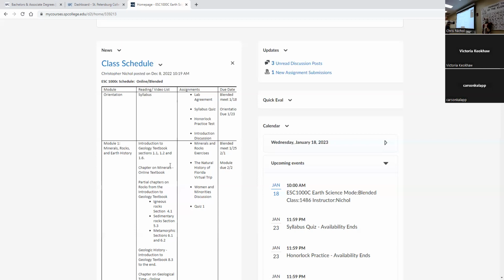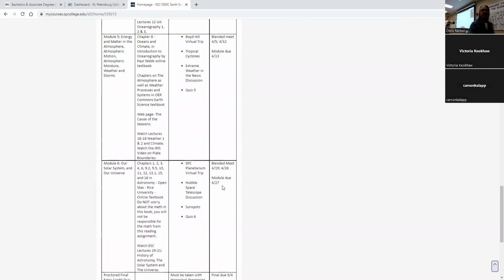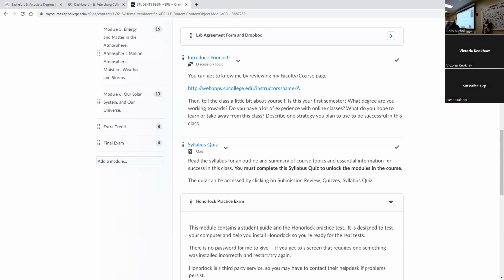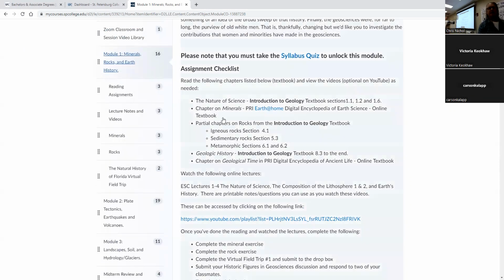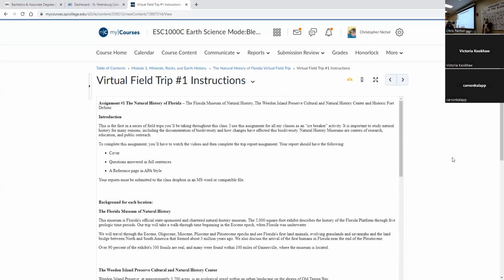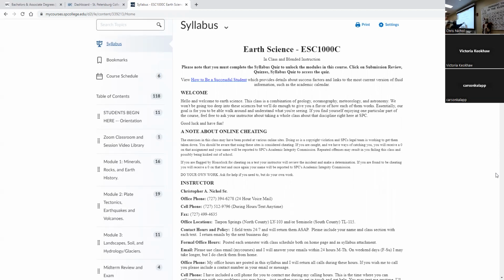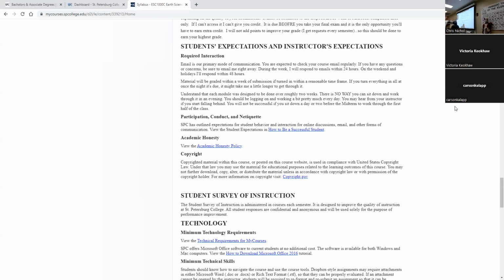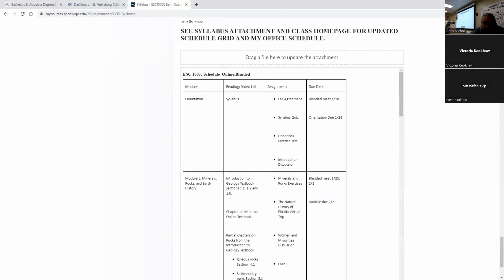Orientation ESC 1000c Spring 2023